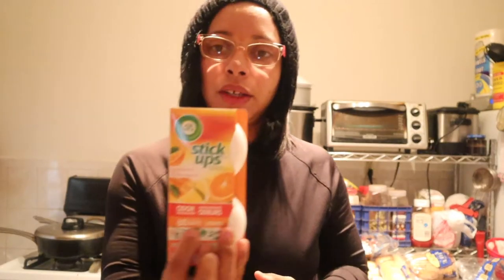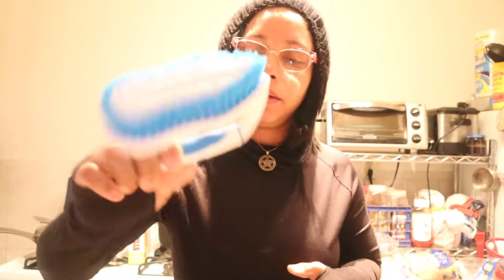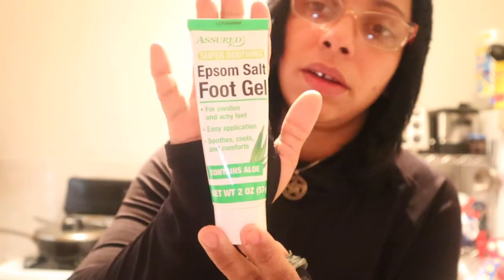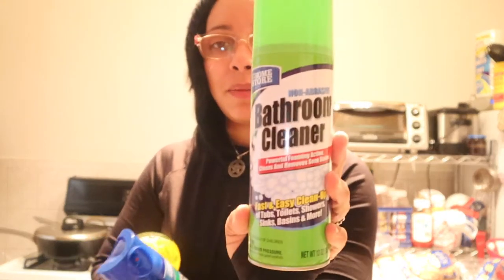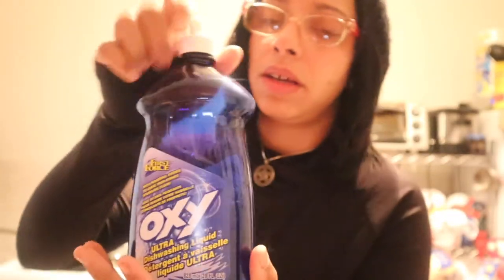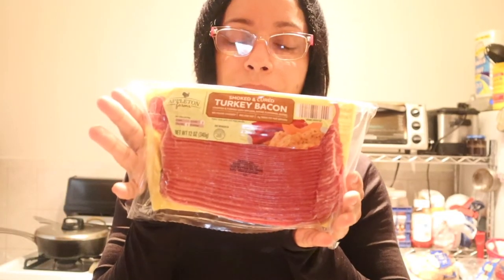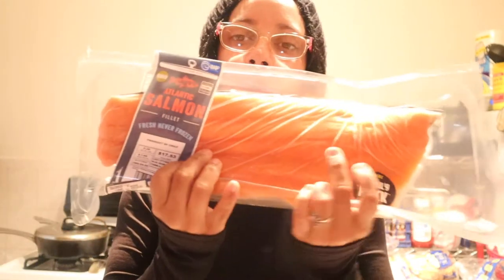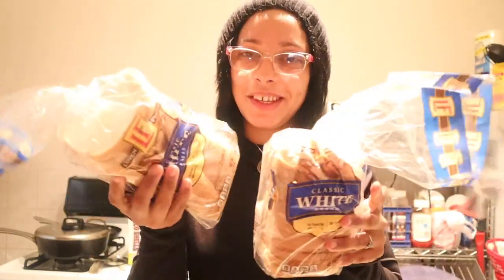dollar tree haul /aldi grocery haul